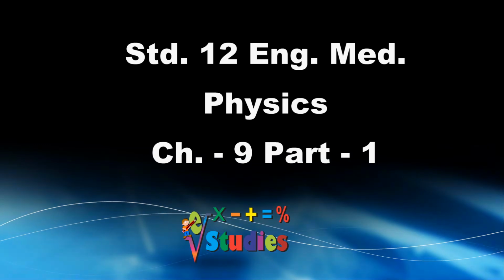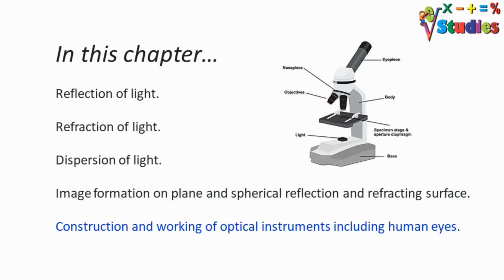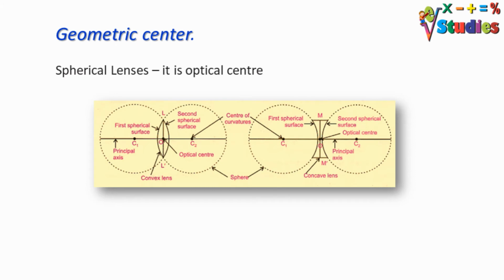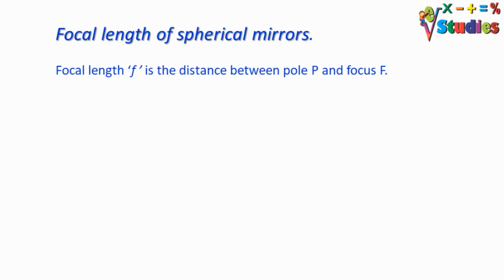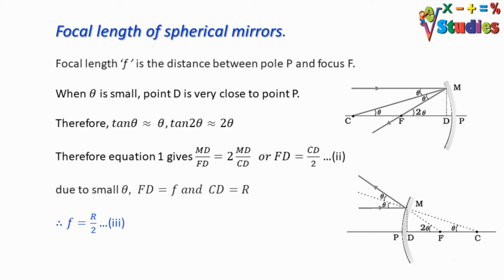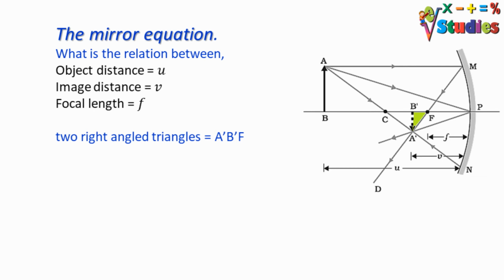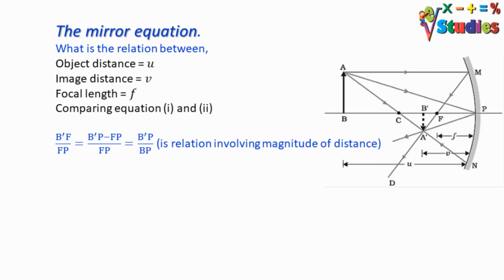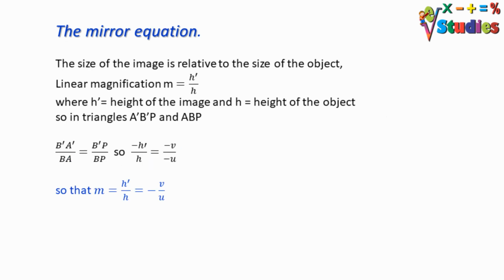Std 12 Physics Ch9 Ray Optics and Optical Instruments_Part 1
This video is part 1 for the 9th chapter of Physics of Std 12. E Studies Learning Center welcomes your feedback. Also happy to help students who wants tuition on one on one basis.